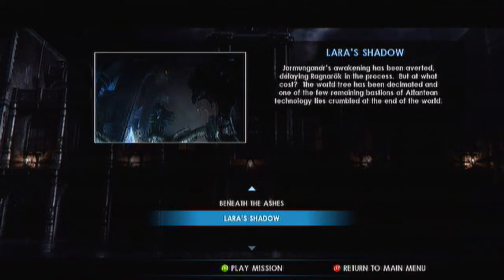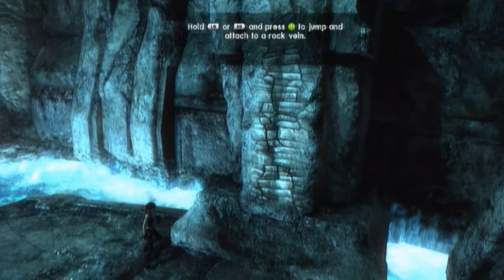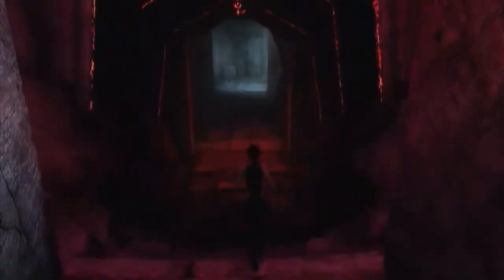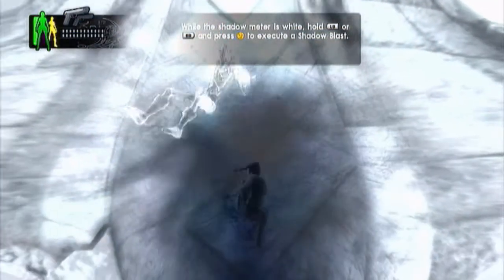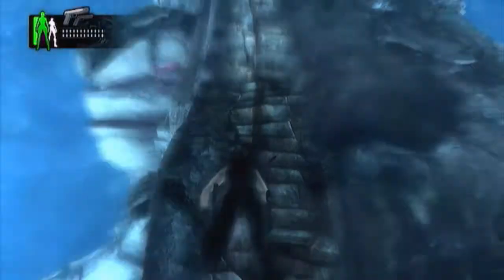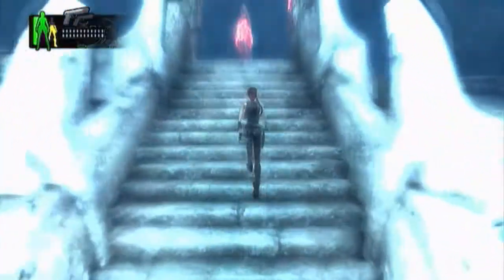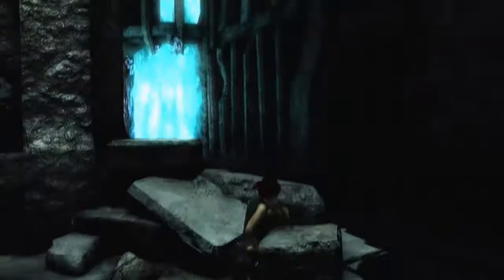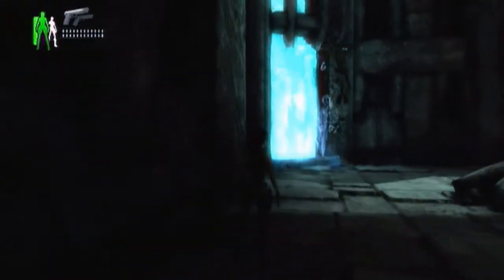Let's Play Tomb Raider Underworld #28: Lara's Shadow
We are our greatest enemy!